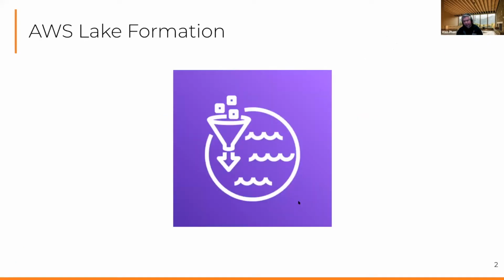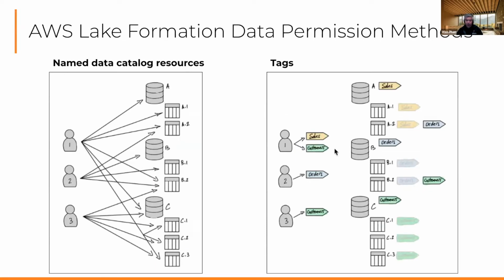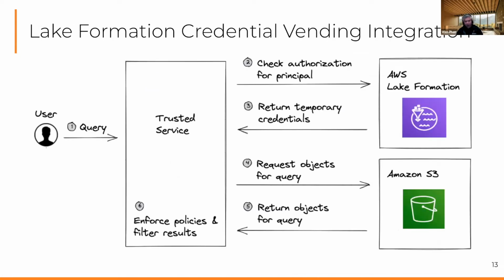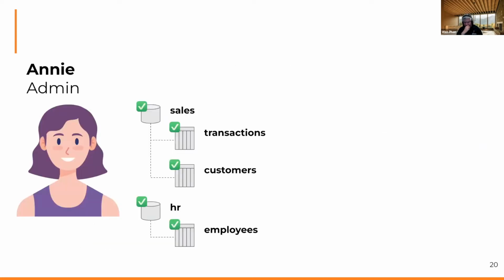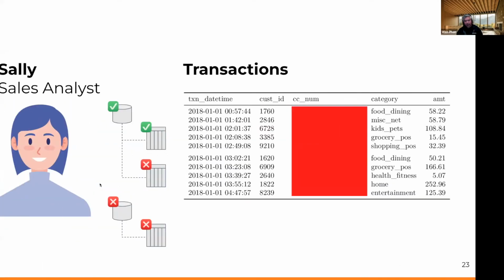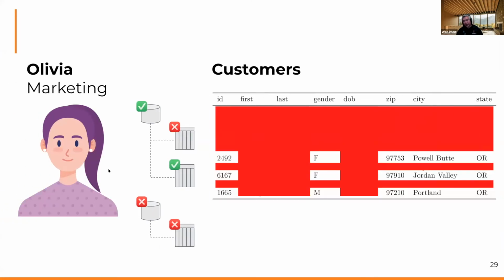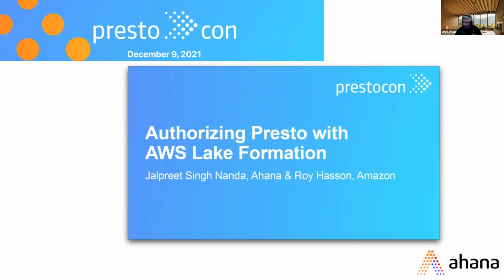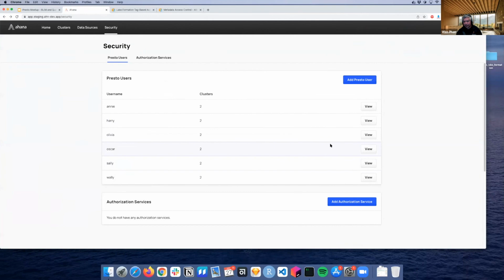Build & Query Secure S3 Data Lakes with Ahana Cloud and AWS Lake Formation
AWS Lake Formation is a service that allows data platform users to set up a secure data lake in days. Creating a data lake with Presto and AWS Lake Formation is as simple as defining data sources and what data access and security policies you want to apply. In this talk, Wen will walk through the recently announced AWS Lake Formation and Ahana integration. He’ll cover the following:

- Quick overview of AWS Lake Formation & Ahana Cloud
- The details of the integration
- How data platform teams can seamlessly integrate Presto natively
with AWS Glue, AWS Lake Formation and AWS S3 through a demo

Speaker:
Wen Phan, Principal Product Manager at Ahana